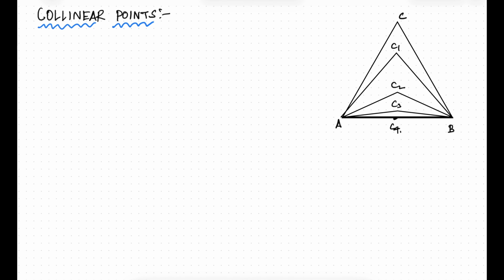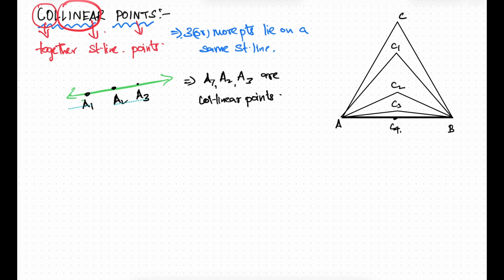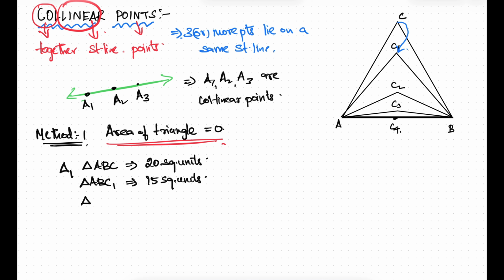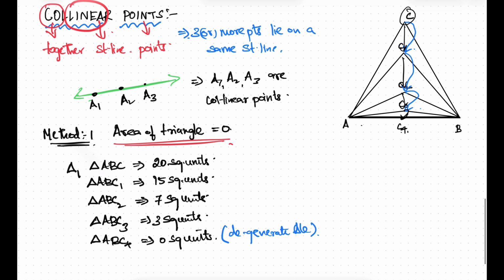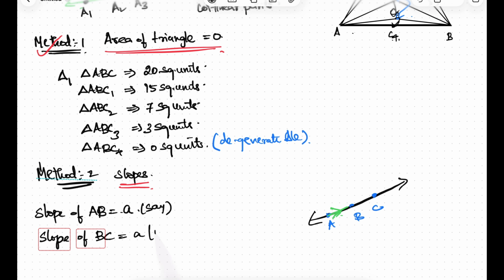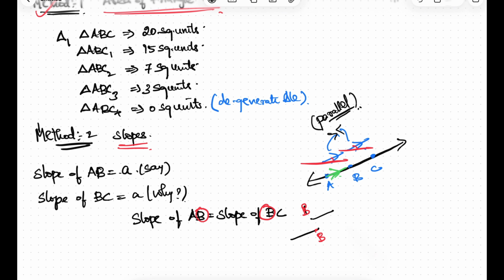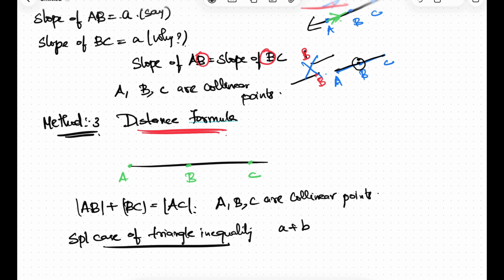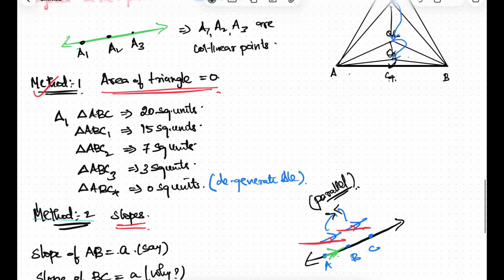Collinear points | Methods to prove Collinearity of three points